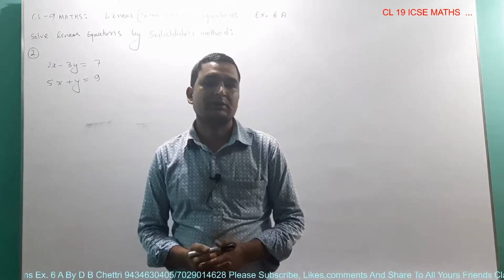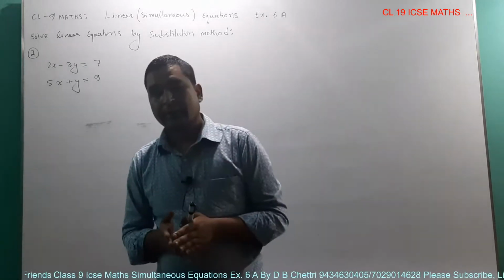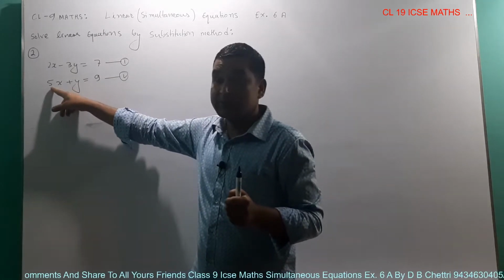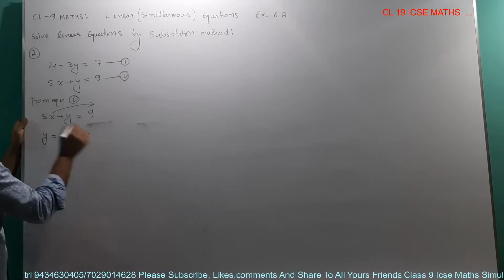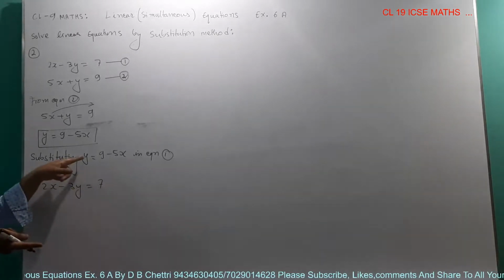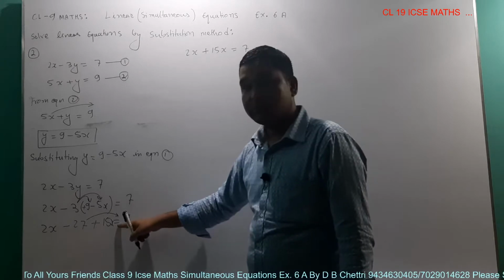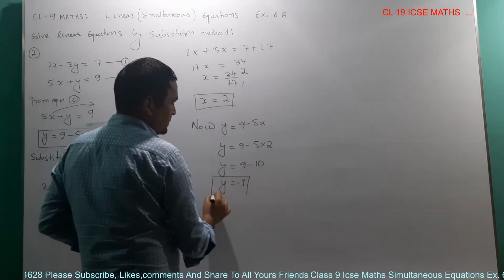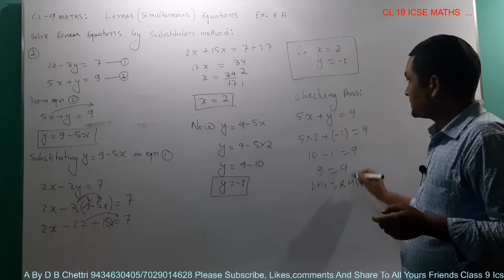52)class 9 icse maths simultaneous equations | Ex 6A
solution of linear equations by the substitution method Ex.6A